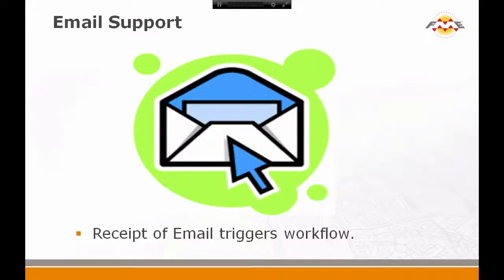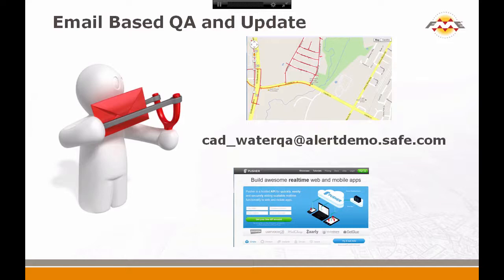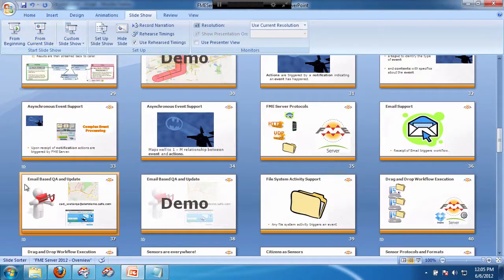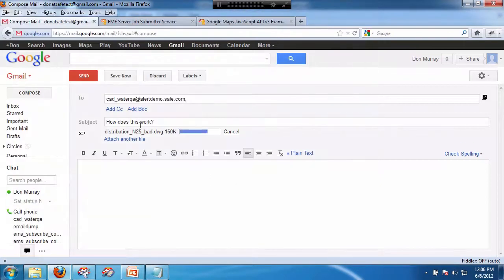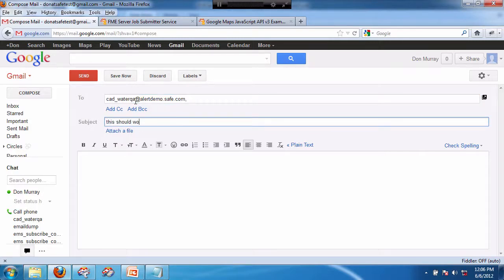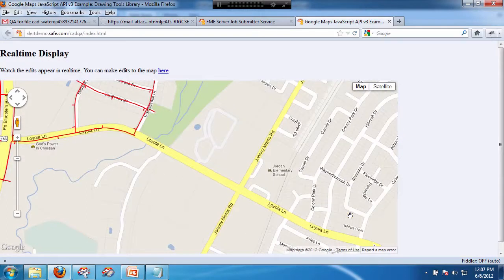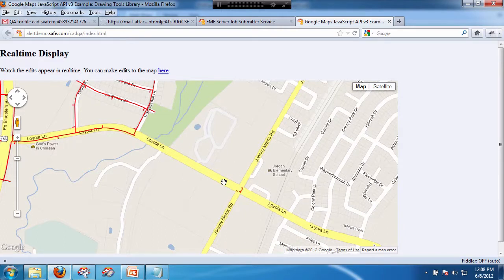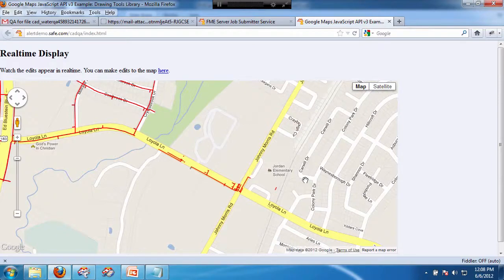EMail Based Data Quality Assurance with FME Server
This demo shows how one of the things you can do with FME Server's email protocol support.  With this technology you can easily create a workflow where data is submitted to the system via email.

In this case we use this technology to show how easy it is with FME Server to create an email driven Data Quality platform.

In the demo we demonstrate a user sending email to the FME Server for quality assurance processing.  The user gets an error report if it is incorrect.

If the data is correct then it is loaded into the database and then displayed to anyone watching using technology from pusher.com.